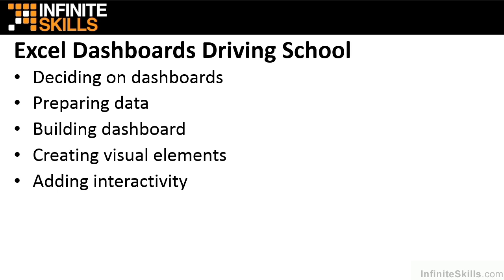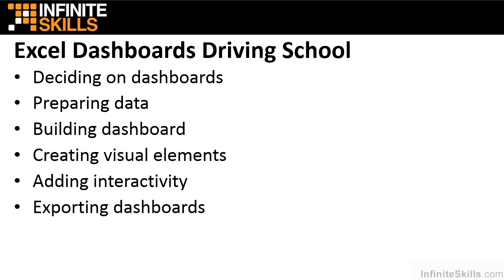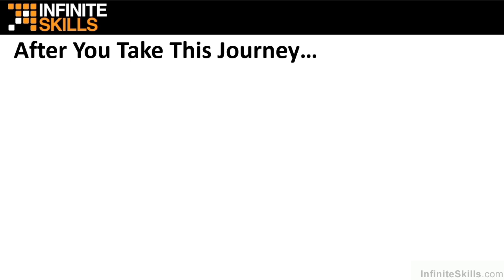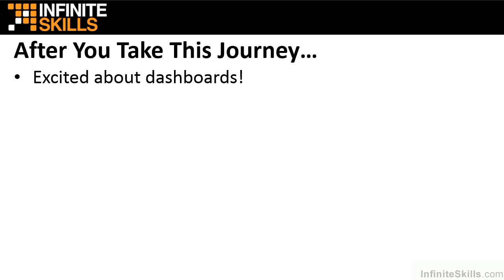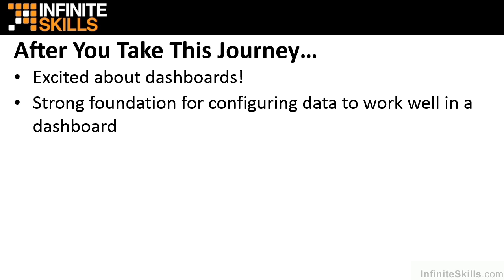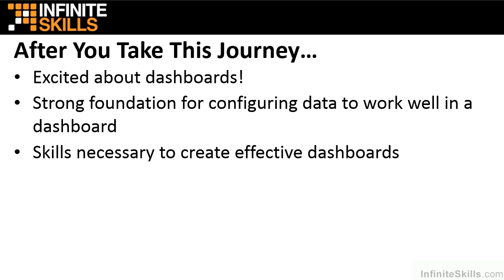Microsoft Excel - Dynamic Dashboards Tutorial | What You Will Learn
Want all of our free Microsoft Excel training videos? Visit our Learning Library, which features all of our training courses and tutorials

More details on this Microsoft Excel - Dynamic Dashboards training can be seen This clip is one example from the complete course. For more free Microsoft Excel tutorials please visit our main website.